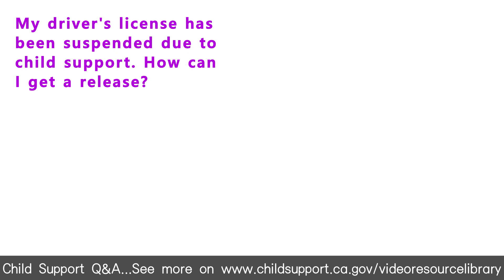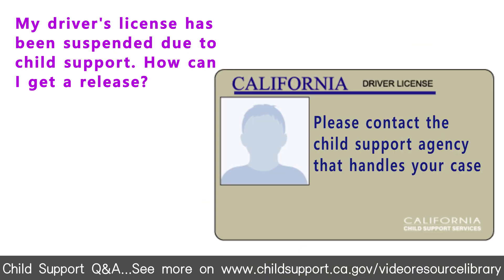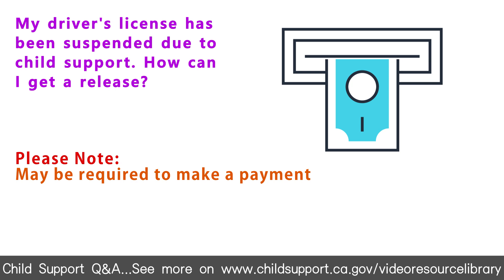My driver's license has been suspended due to child support. How can I get a release?